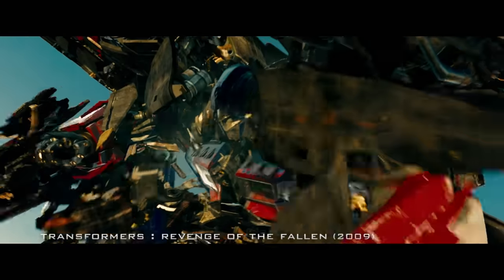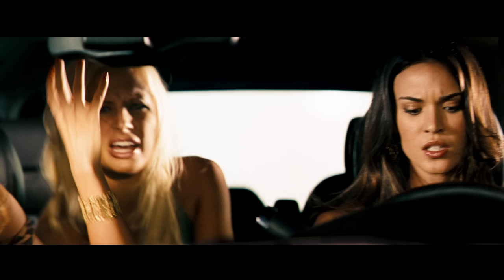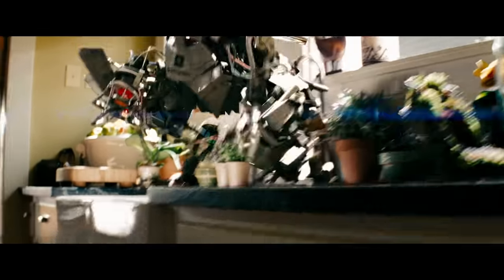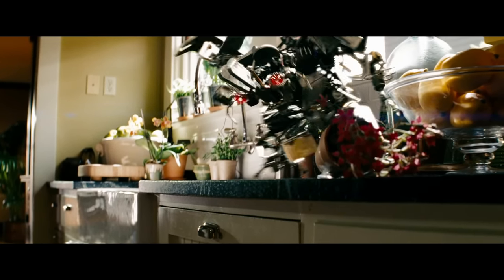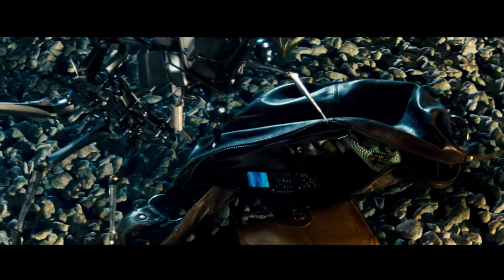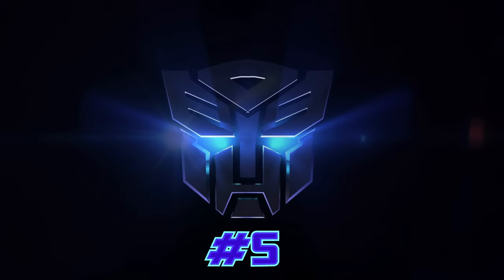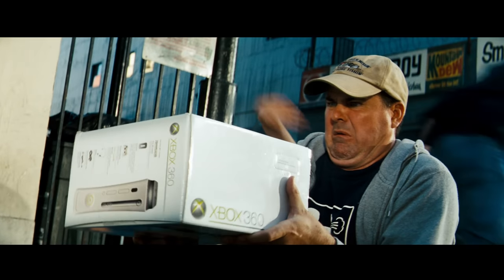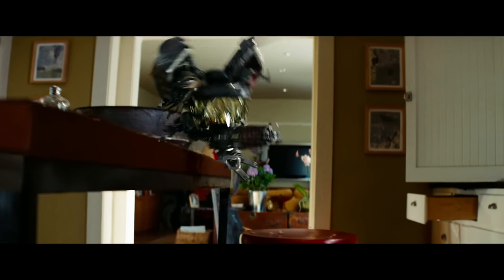Transformers: Top 10 Stupid/Ridiculous Designs (Movie Rankings) 2019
Transformers: Top 10 Stupid/Ridiculous Designs (Movie Rankings) 2019. Say what you want about Michael Bay's Transformers. But 2007's introduction into the live action universe was a significant leap in ambition. Hard metal surfaces were translating well to CG and for most part the designs were enough to win fans over. But some of those design choices left more to be desired and others were downright ridiculous. What's up guys? RBG here bringing you another Top 10 Transformers video. I wanted to do something a little different from my usual videos and weigh in on some of the funniest/ridiculous robots in the live action Transformers movies. I feel like this is 1 of the most hated aspects of Michael Bay's universe but for whatever reason no one has ever made a video about it. So we're gonna do it today. In typical fashion most Top 10 lists consist of the most powerful Transformers. Ranging from your standard robots to your giant combiners. But this 1 won't be based off the strength these funny looking monstrosities. It'll simply be based on the design and how downright ridiculous they are. Because they don't really do much in the movies outside of existing for the sake of existing. Plus I could barely find enough of them to make a top 10 list. So we're gonna have to make due with what we got. But without further ado let's jump into the video.